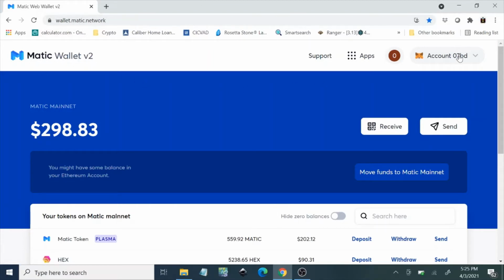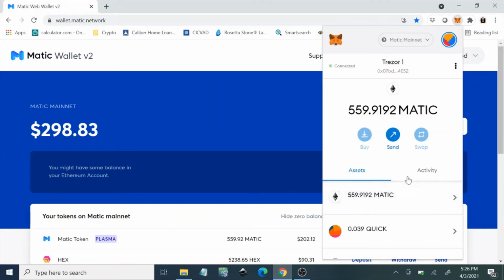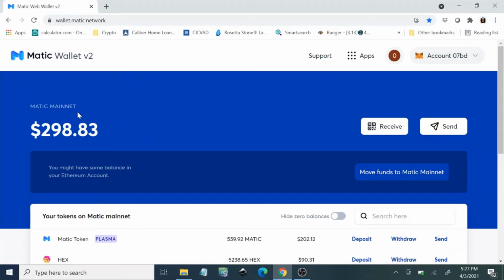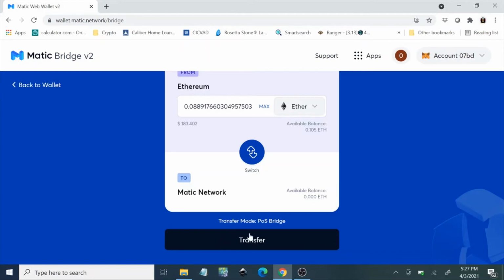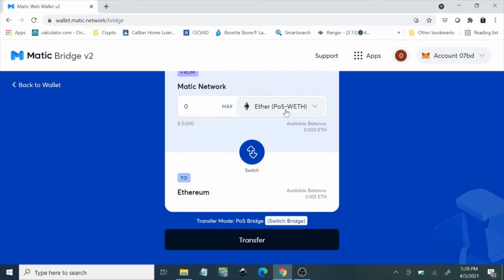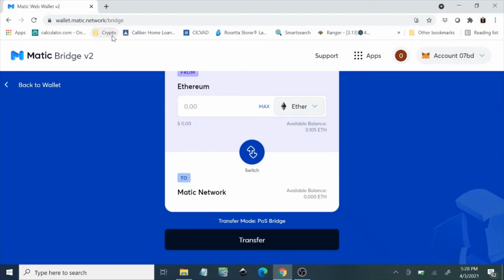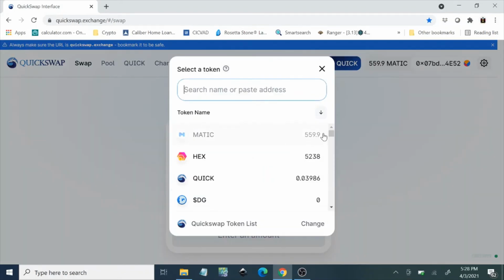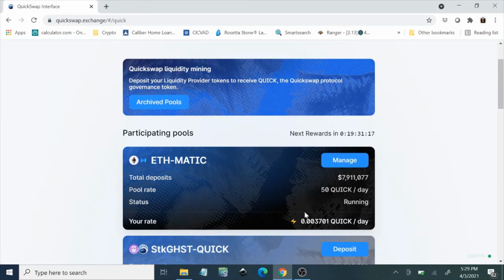How to save big on transaction fees by bridging your Ethereum over to the Polygon (MATIC) network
This is a quick TL;DR video explaining how to use the MATIC PoS bridge to move your Ethereum over to the MATIC network.  MATIC is a layer 2 solution built on Ethereum which cuts transaction fees virtually down to 0.  If you already have some Ethereum in a Metamask wallet this is actually a very simple process.  MATIC is growing and adding more dapps all the time.  I highly recommend checking it out!